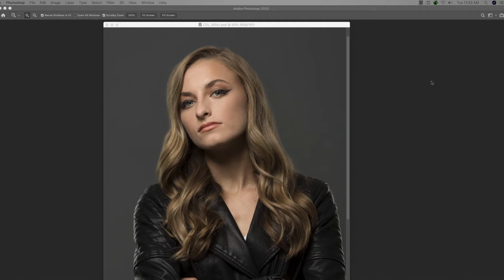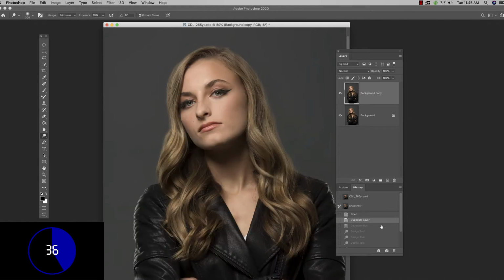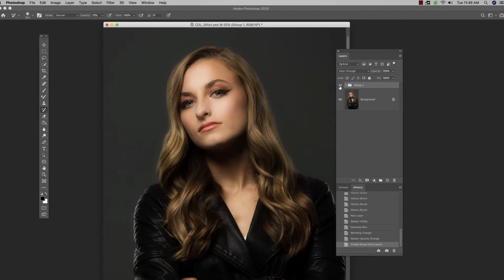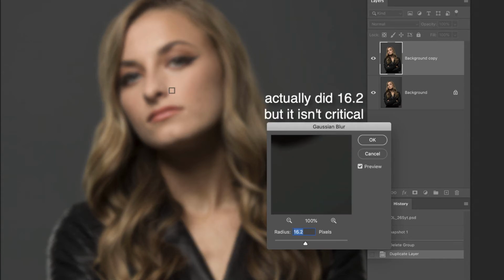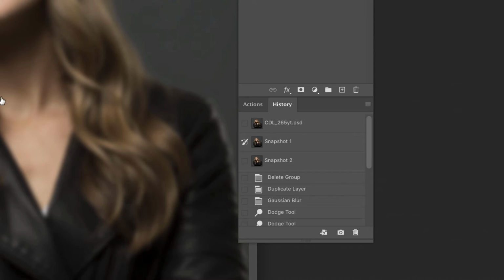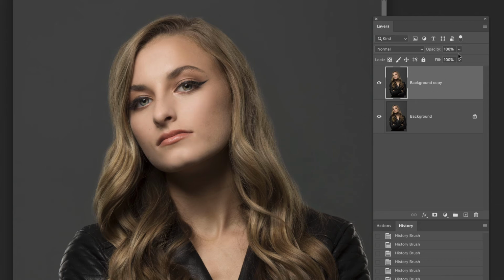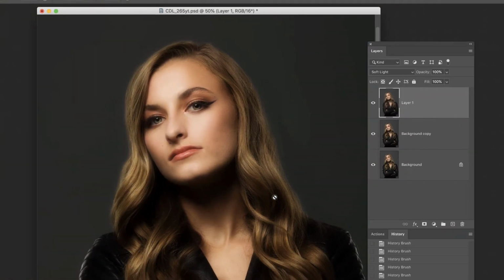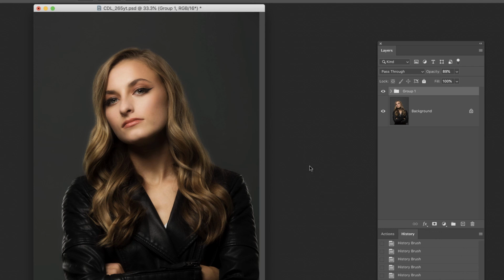One Minute Drama Technique in Photoshop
Want to add some more impact and pop to your images?  Got an extra 60 seconds?  In this tutorial, I'll show you how I do a one minute process to an image, then slow it down and show you the process - step by step.